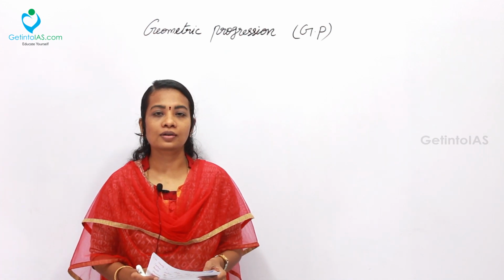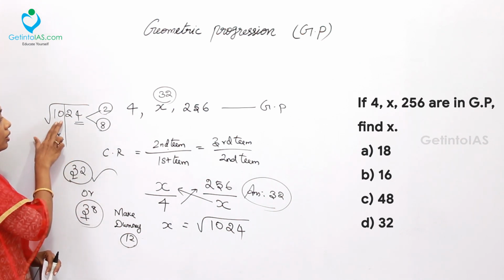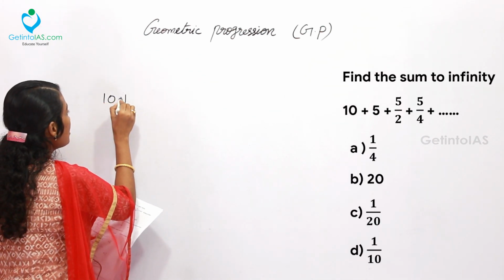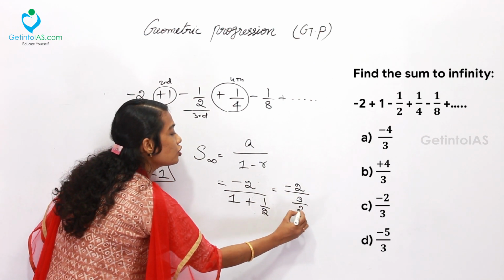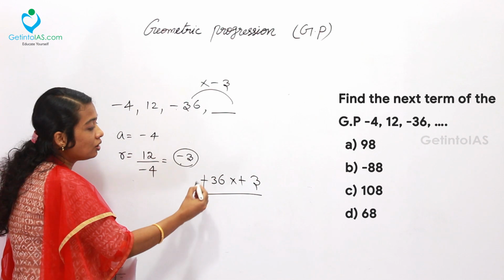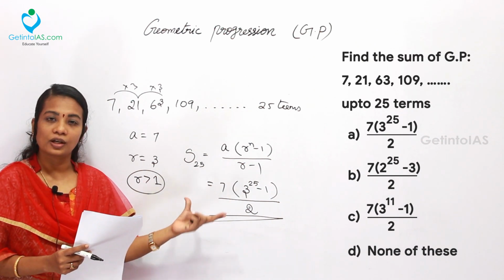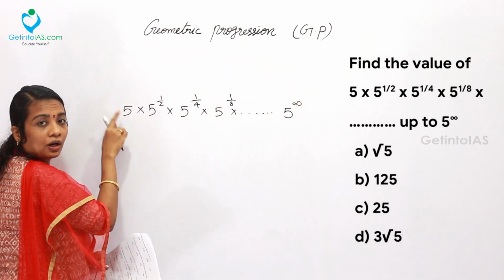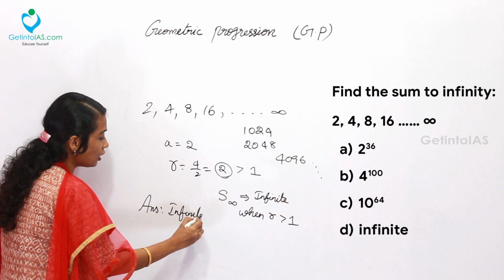Geometric Progression | Practice Problems | CSAT | In English | UPSC | GetintoIAS